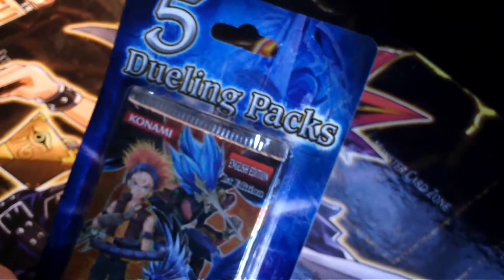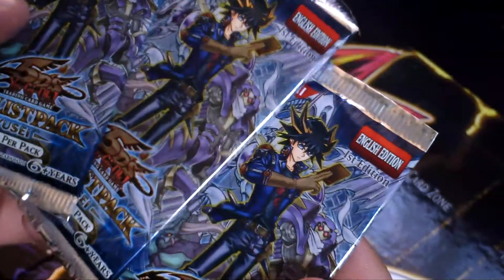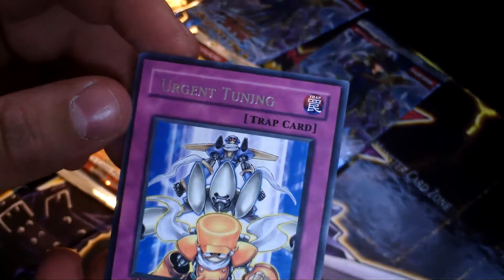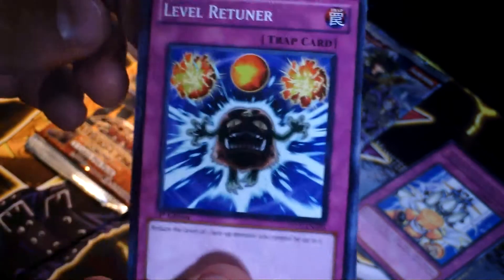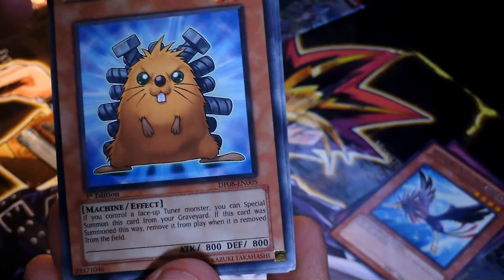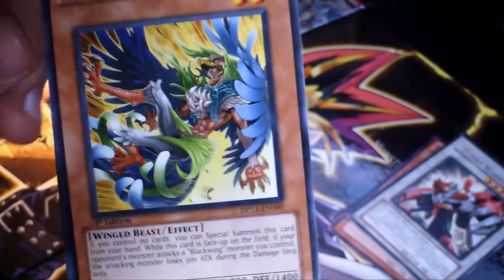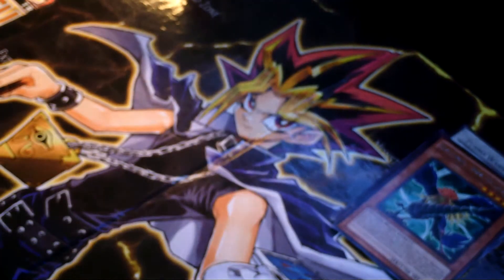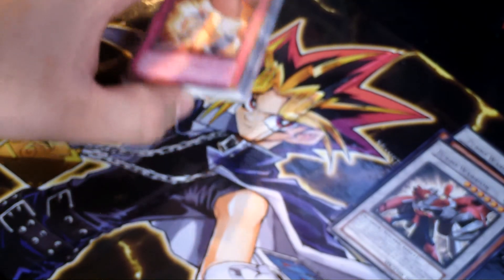Yu-gi-oh - 5 Duelist Pack Opening! Wal-Mart Packs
Another opening of 5 random duelist packs!